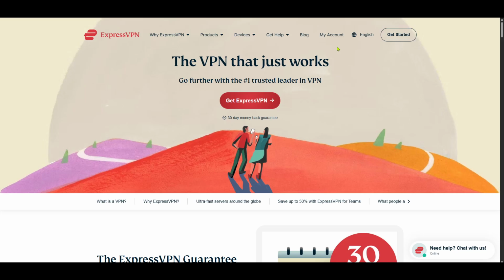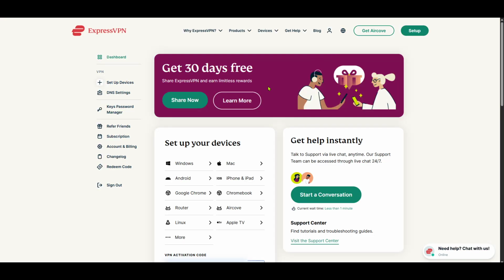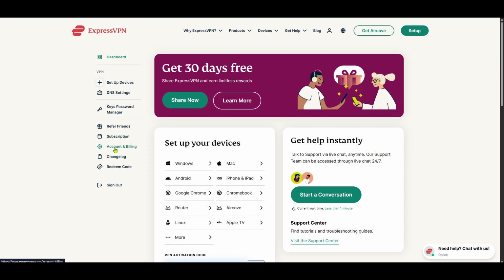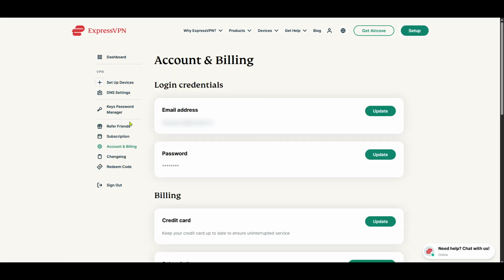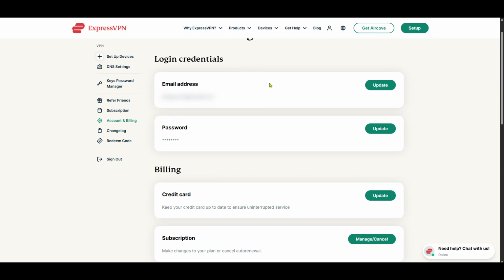How To Change Or Retrieve Your Expressvpn Email Address [2025 Guide]